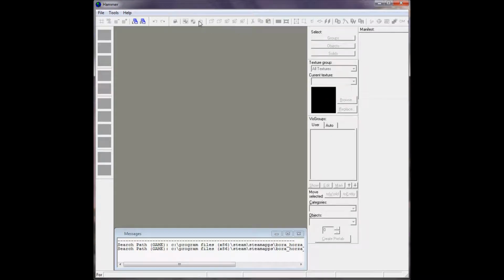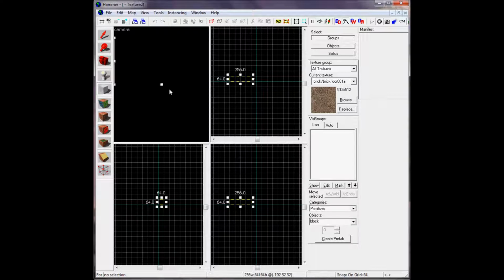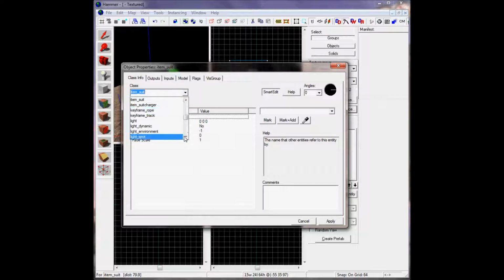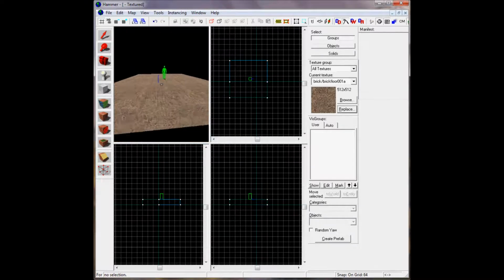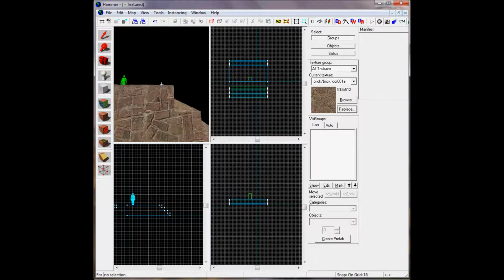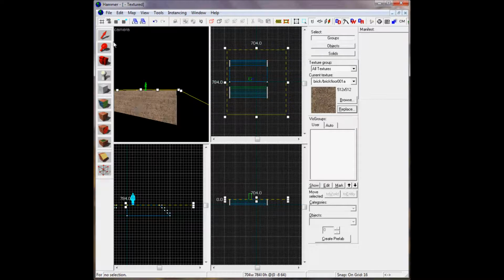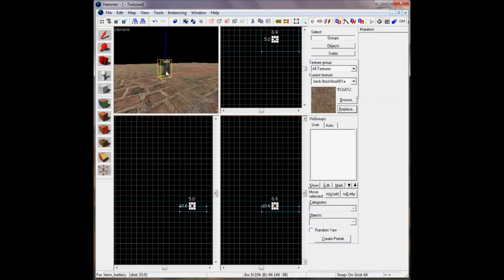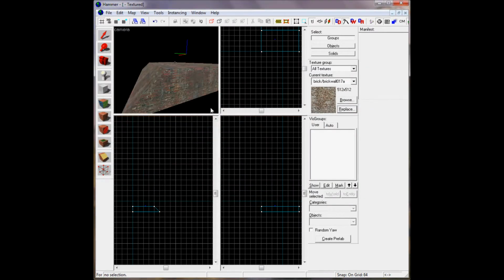Dan Tourtorialis' - Source software development kit (SKD) - Ep.1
Dan teaches Perry and you guyz how to use Source SDK : Today you learn:
Block tool, Entities tool, Clipping tool, Apply current texture tool, Camera tool and Toggle texture application